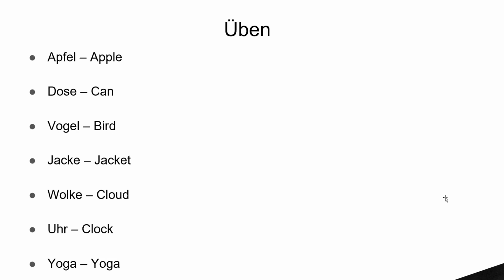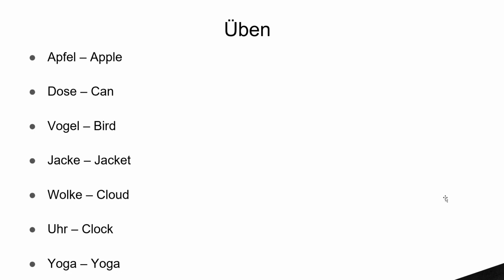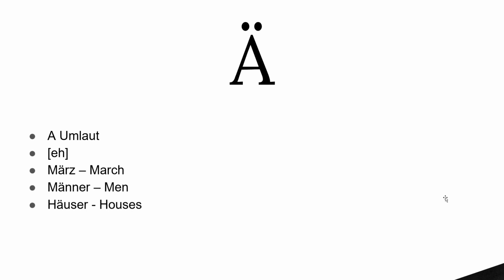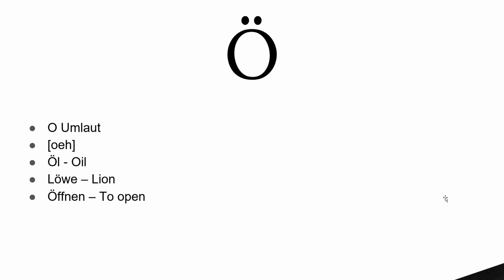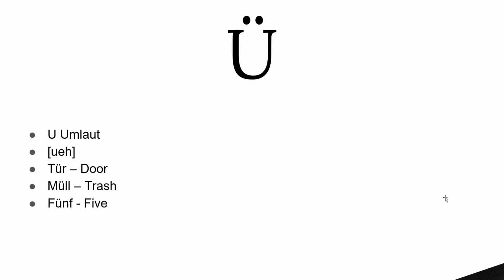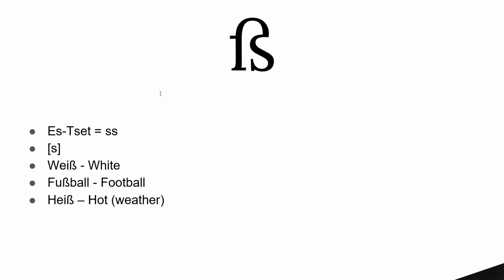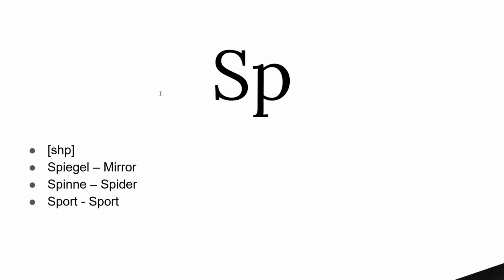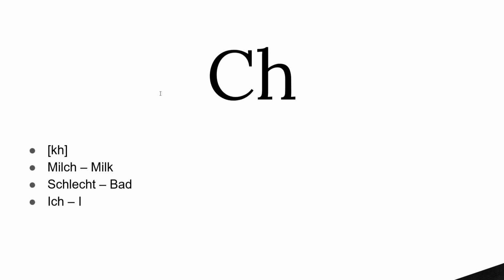How to Pronounce German Letters Correctly | German for Beginners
Learn German alphabet and correct German pronunciation. Learn how to say letters properly so you can start speaking German.

Building a strong foundation for any language begins with the basics. This guide focuses on the German alphabet and the sounds of each individual letter. If you are just starting to learn German, understanding these core components is essential before moving on to complex vocabulary or grammar rules.

We cover the fundamental letters, such as A and B, to ensure you can articulate them with confidence. By practicing these German letters, you will avoid common mistakes and develop a clearer accent from day one. This lesson provides the essential building blocks for beginners.

0:00 Mastering the German Alphabet
2:12 Putting Sounds into Practice
3:46 Understanding German Umlauts
7:08 The Role of the Eszett
8:29 Advanced Letter Combinations